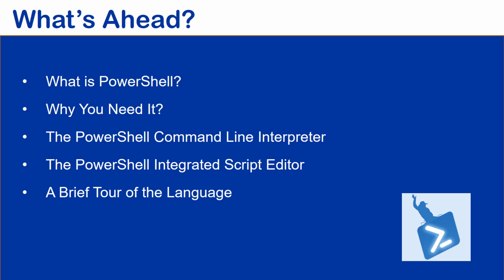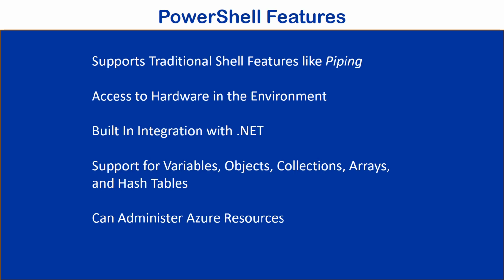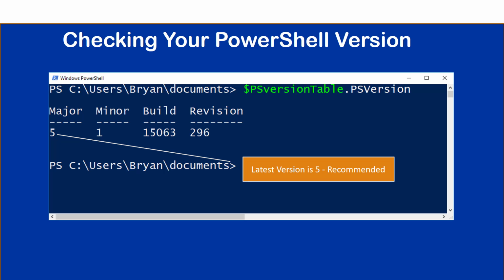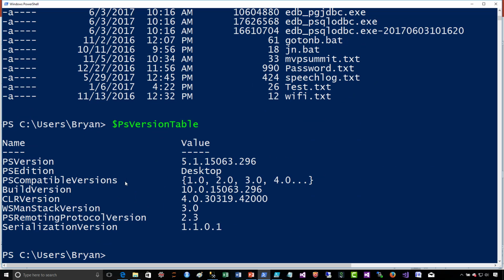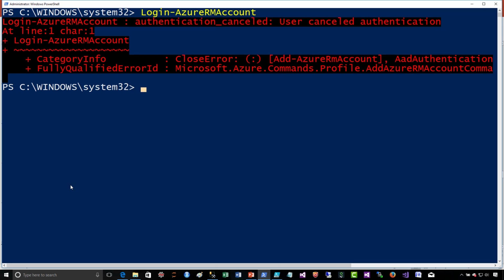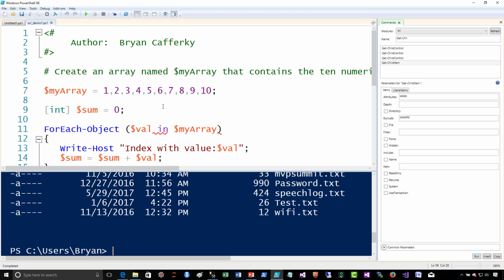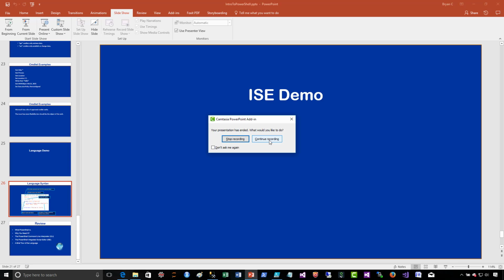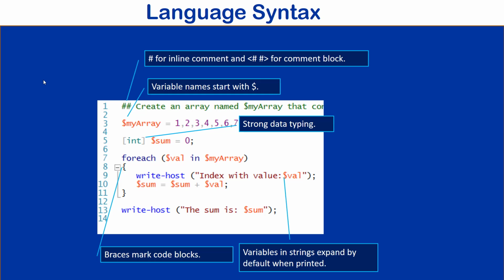PowerShell Module 1: An Introduction to the CLI and ISE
A brief introduction to Windows PowerShell, the Command Line Interpreter (CLI) and the Integrated Script Editor ISE).